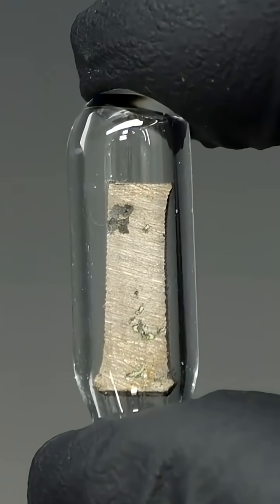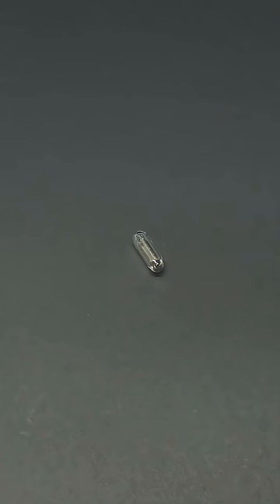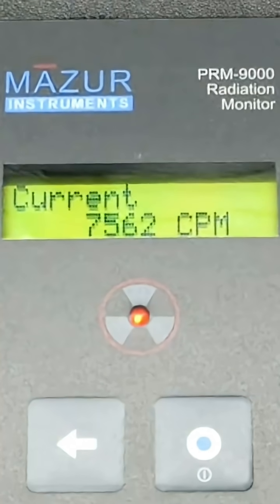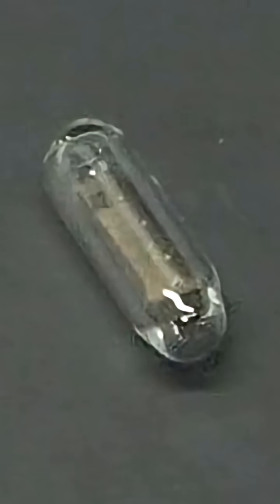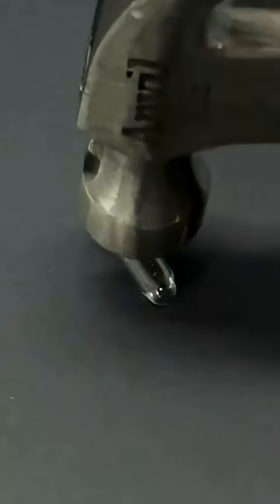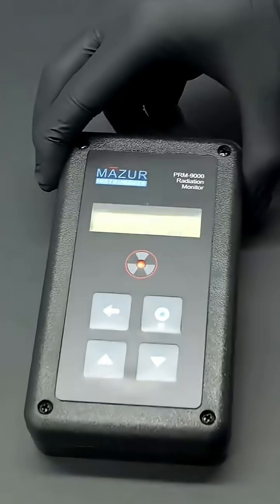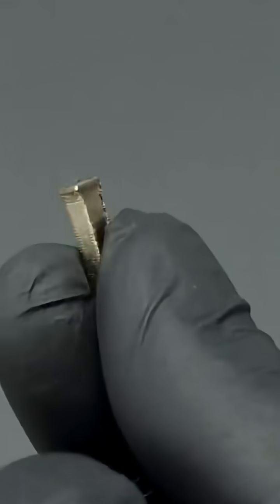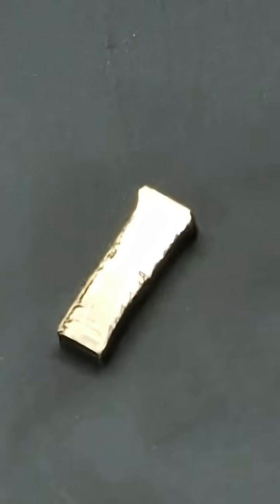Why Scientists FEAR Pure Uranium ☢️😳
Pure uranium isn’t just another rare metal—it’s one of the most dangerous substances humans have ever studied.
From intense radioactivity to the power behind nuclear reactors, even a small piece demands extreme caution.

In this short video, we explore why scientists fear pure uranium, what makes it so unstable, and how it can become deadly under the wrong conditions.

If you love science, mystery, and mind-blowing facts…

pure uranium
uranium dangers
why uranium is dangerous
radioactive metals explained
nuclear material facts
science shorts
StatelyFacts science
dangerous elements
uranium reaction
radioactivity explained